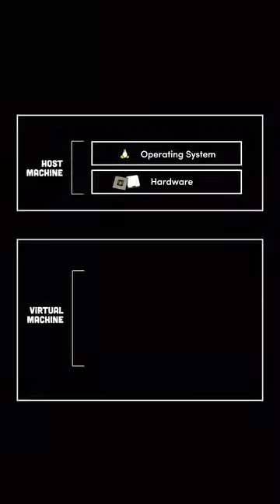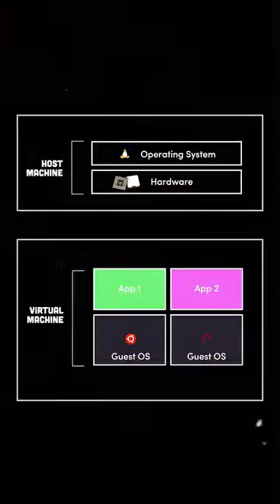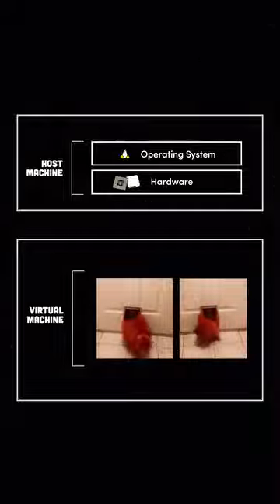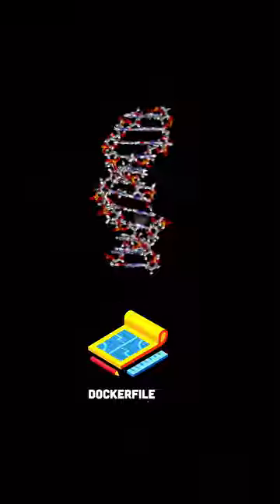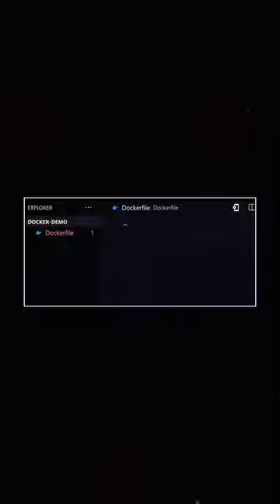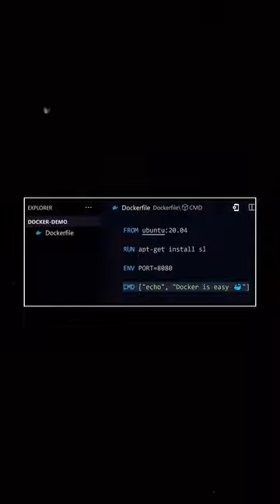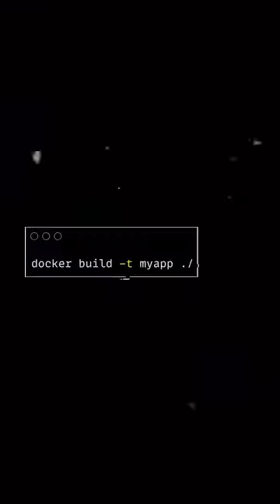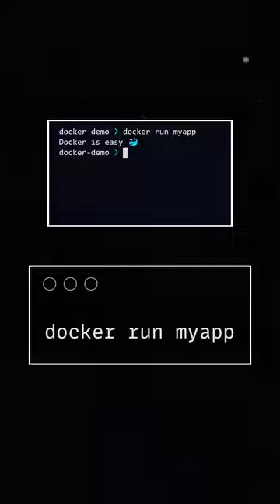Docker in 2 Minutes! 🐳